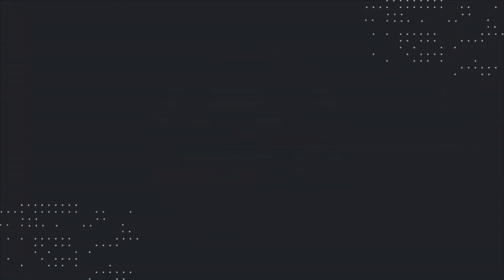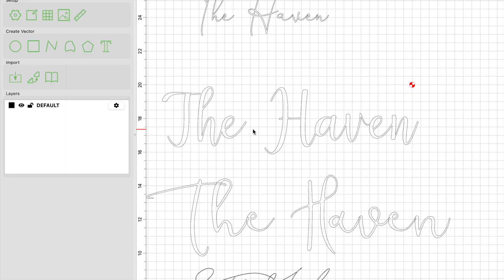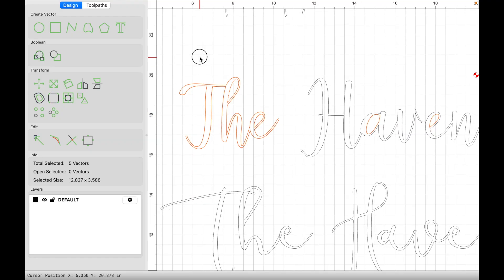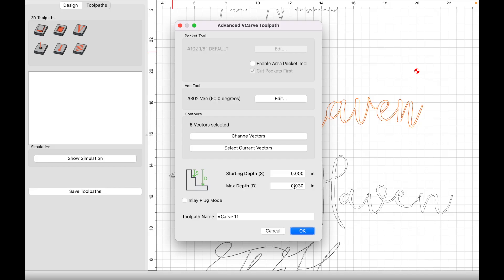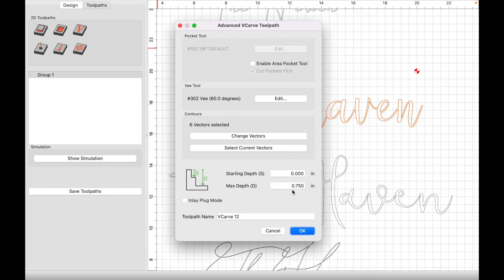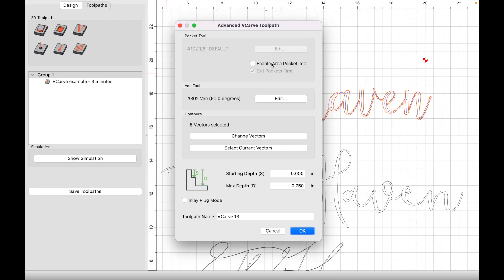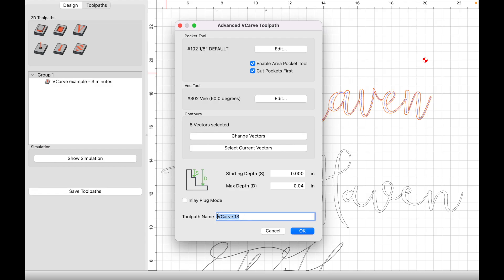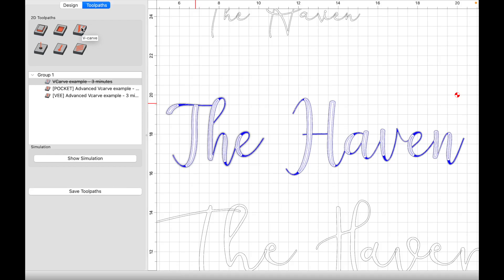V-Carve and Advanced V-Carve in Carbide Create Version 8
WEN TOOLS:
- Wen Forstner Bit Set
- Wen Drill Press
- Wen Bandsaw

MUST HAVE ITEMS:
- 20ft Cable for Shapeoko to Computer